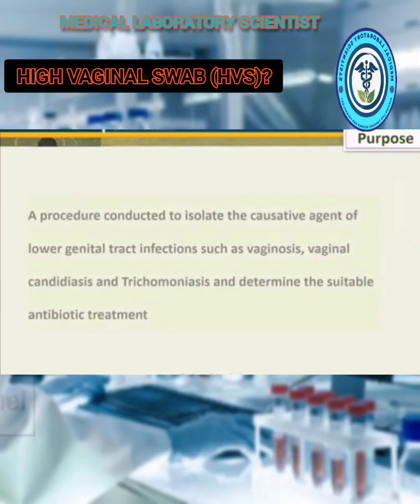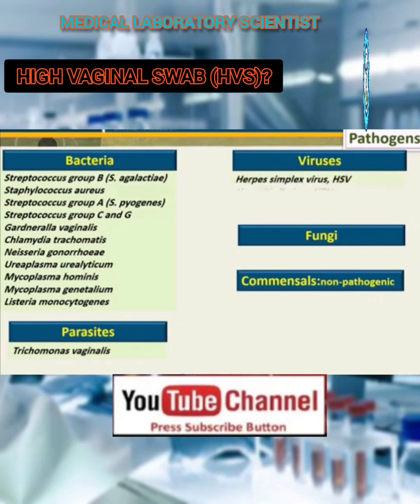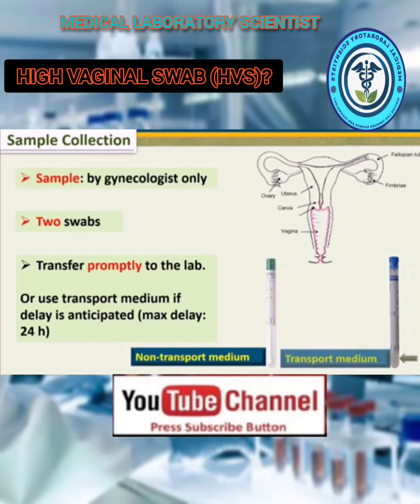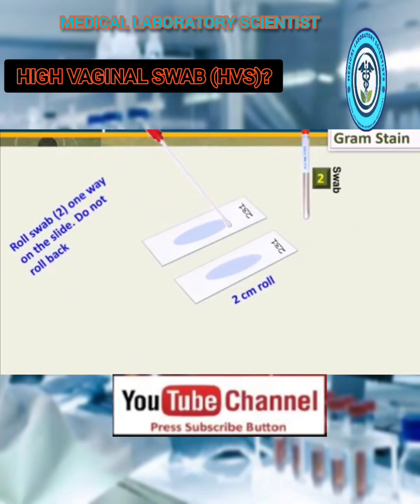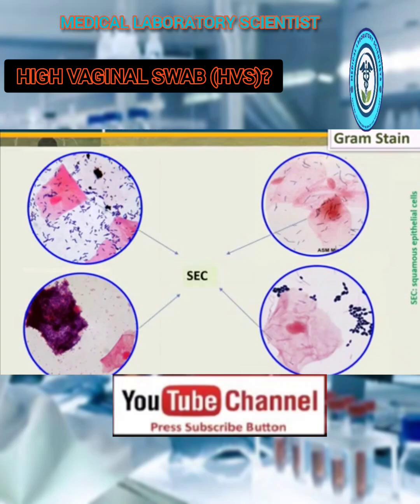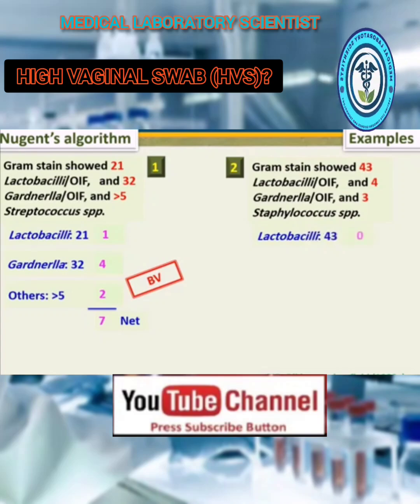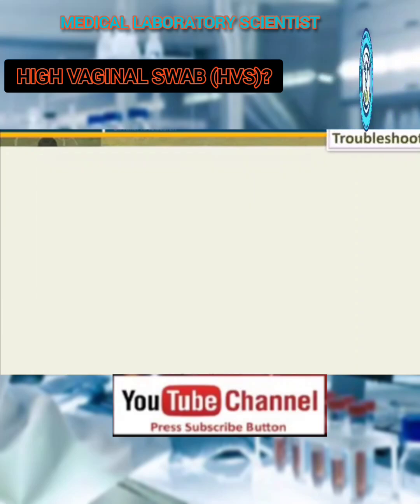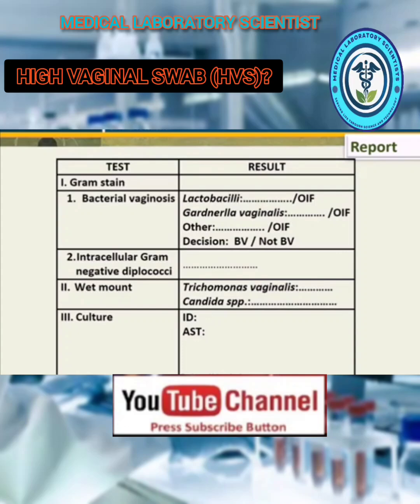✅HVS(High Vaginal Swab): ✅Complete Examination & interpretation: